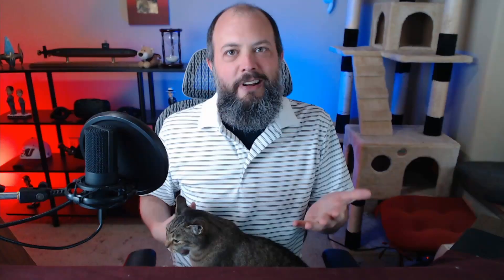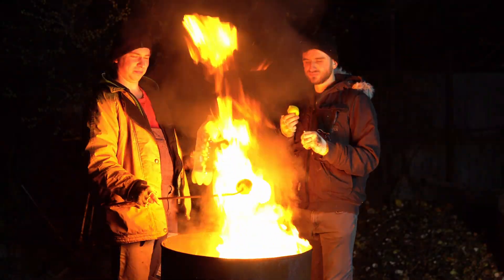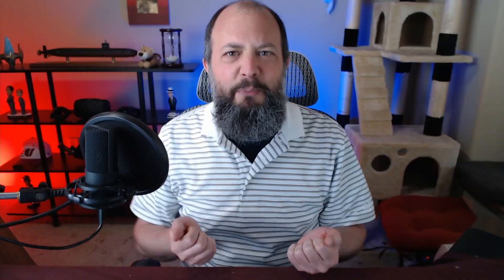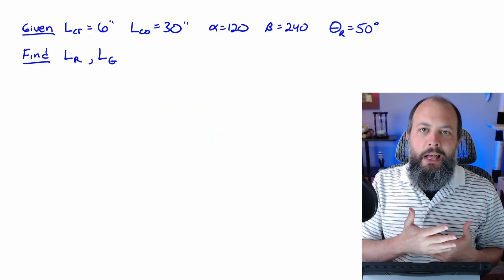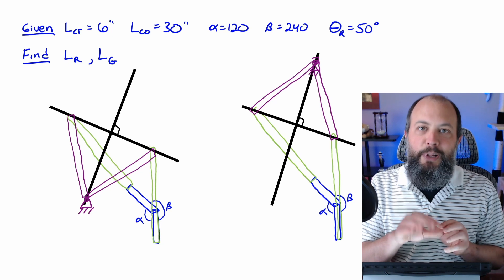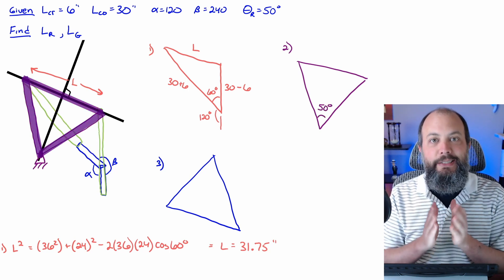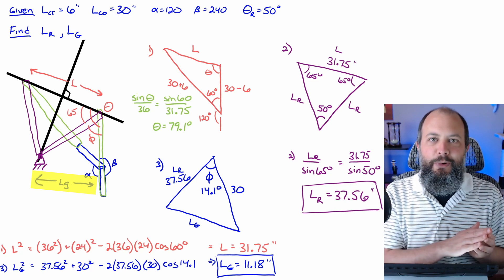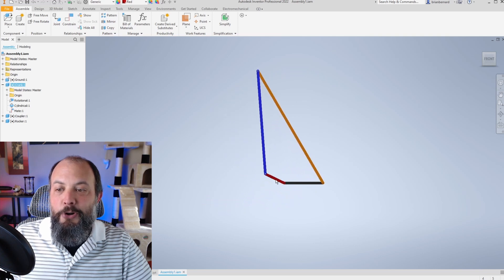Design a Quick Return Crank Rocker – 4 Bar Linkage Graphical Method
When designing Quick Return Crank Rockers using Four Bar Linkage Graphical Methods, you must always check your answer using the Grashof Criterion to verify your solution actually works (sometimes it doesn’t!).

Designing a Quick Return 4 bar mechanism requires solving for crank, coupler, rocker, and ground lengths (but some can be chosen as givens). Crank Coupler Toggle Positions as alpha/beta crank angles are solved first using the advance return time ratio, then the rocker length and ground length are solved next using trigonometry, law of sines, and law of cosines.

I end with discussion of Grashof’s Law, Grashof’s Theorem, Grashof’s Condition, which all mean the same thing – that you can determine if your crank can fully rotate by comparing the longest + shortest link lengths to the lengths of the two middle links.

TIMECODES

0:00 Real-World Applications of Crank-Rockers
3:21 Why use a quick return design?
4:49 Quick Return Graphical Method
9:32 Apply the Grashof Criterion